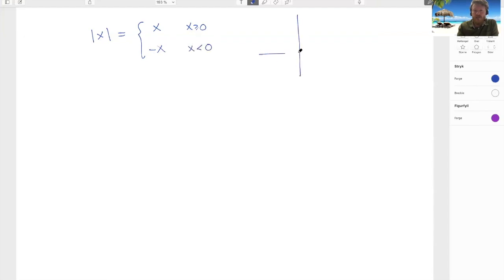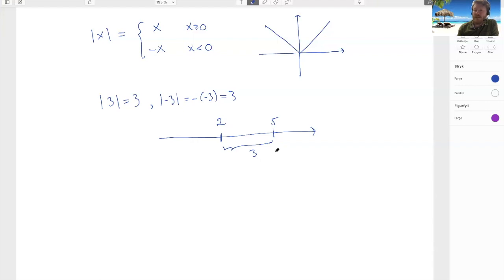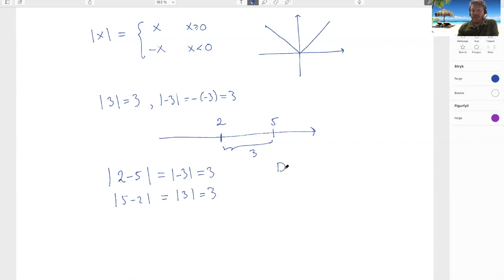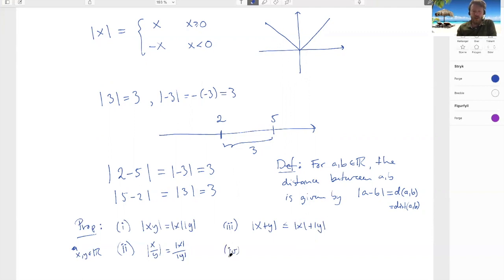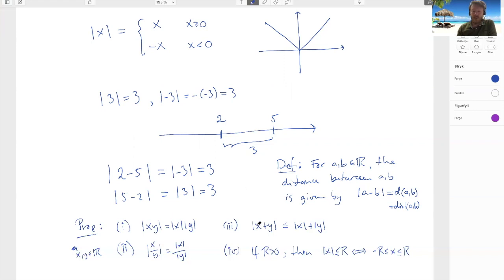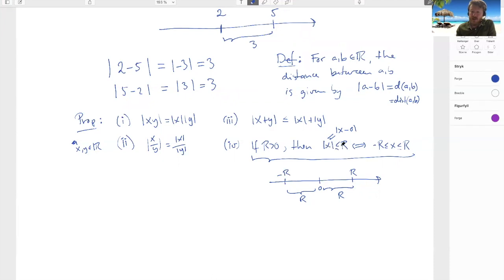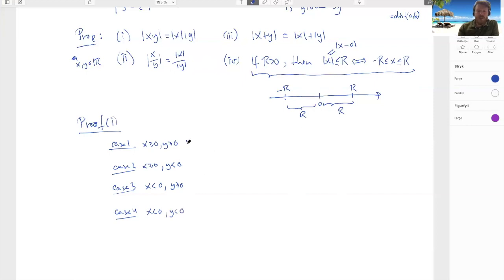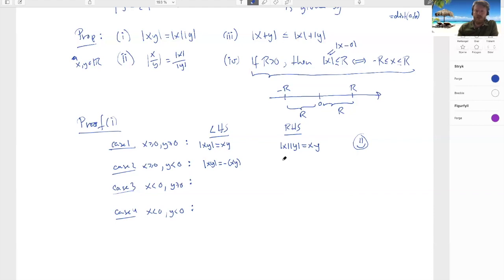The absolute value function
Denne videoen handler om The absolute value function